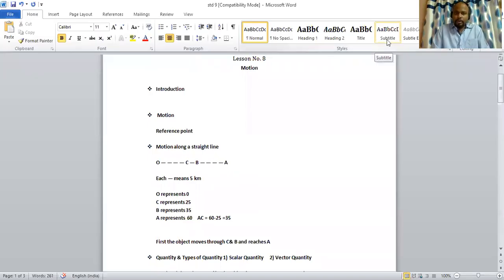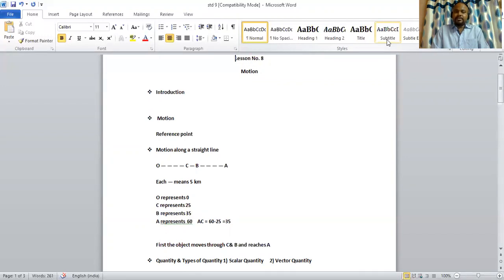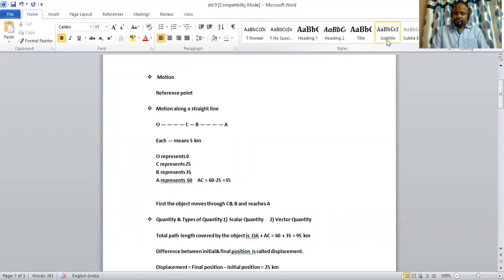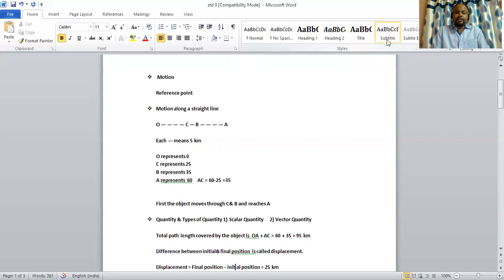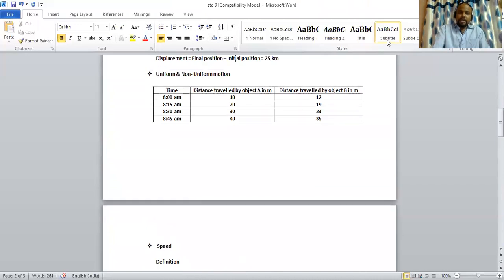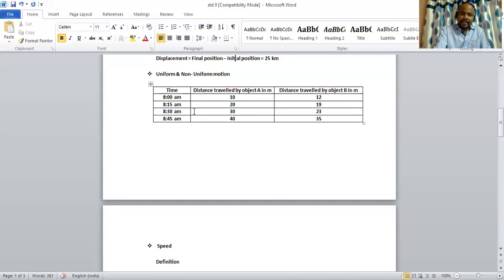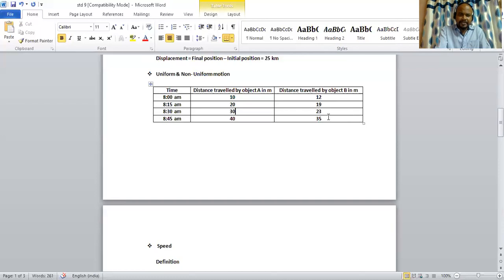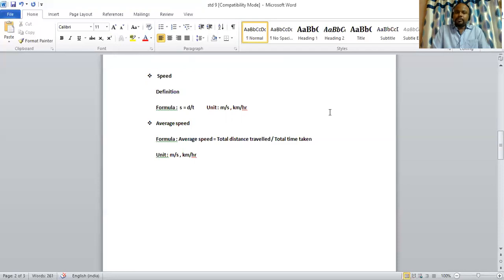5 9TH SCIENCE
5 9TH SCIENCE